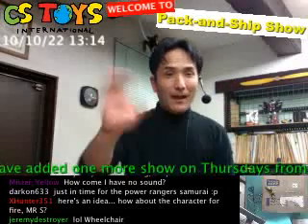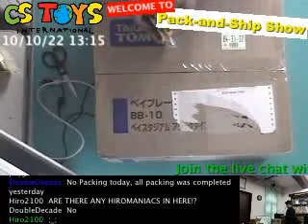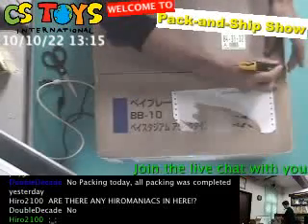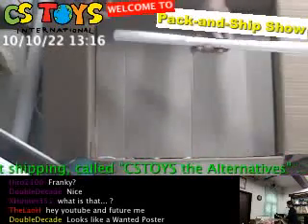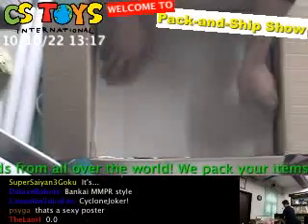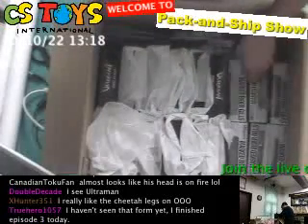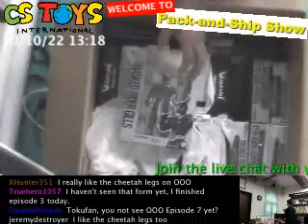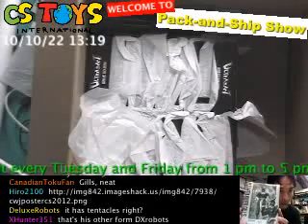Today's Arrivals (10/22/10)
【STORE & NEW ITEM RELEASE】
【CSTOYS LIVE!】
【SEARCH ITEMS BEFORE AND AFTER PACKING】